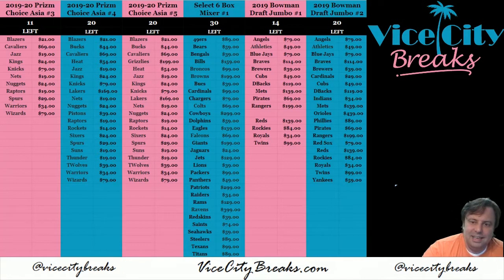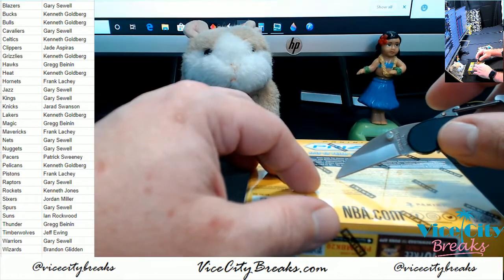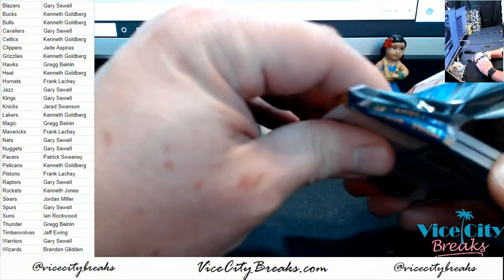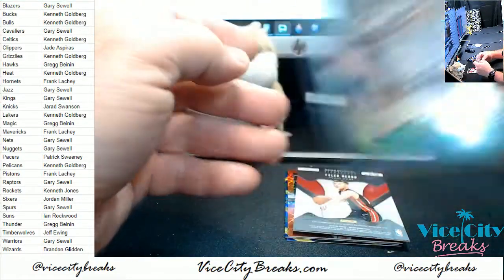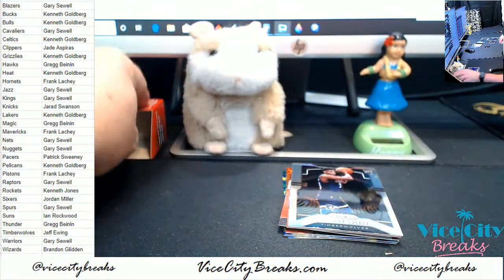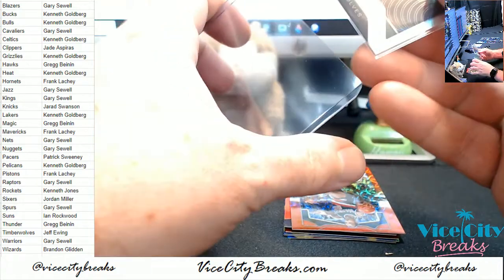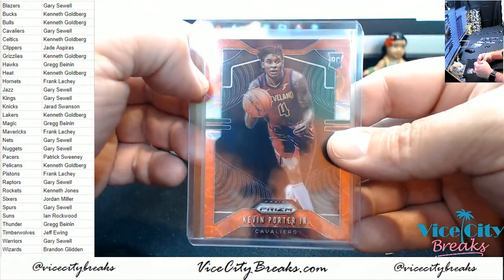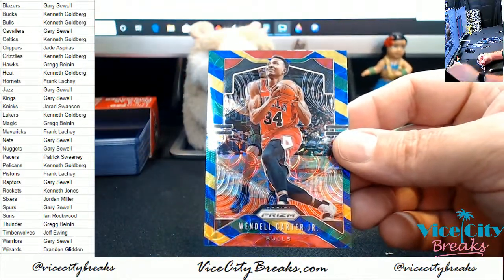2019 20 Prizm Choice Asia 2 Box PYT #3